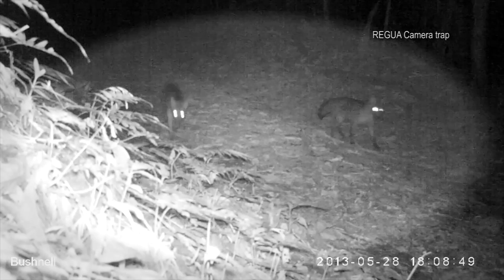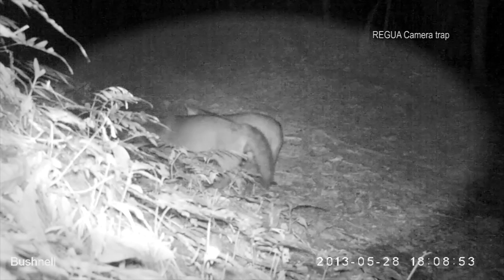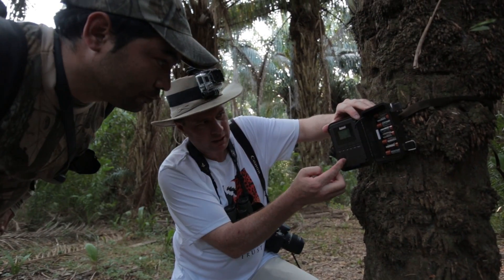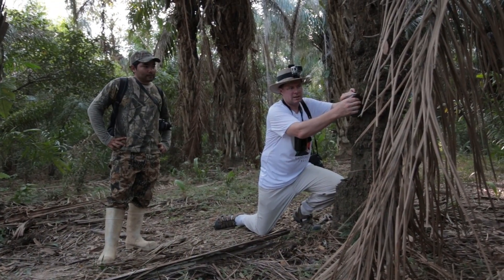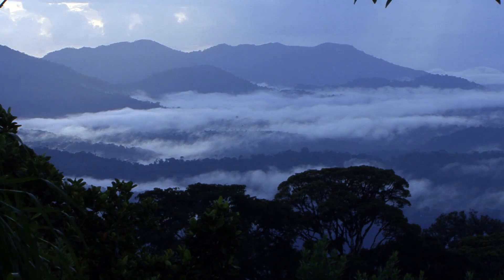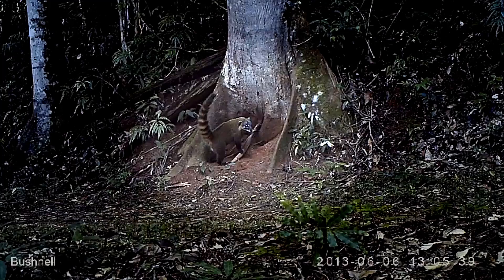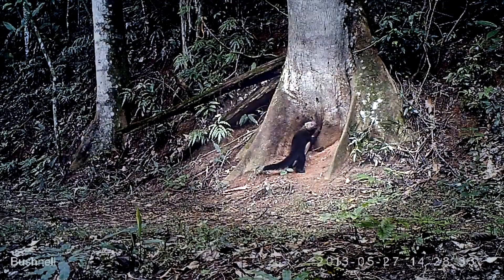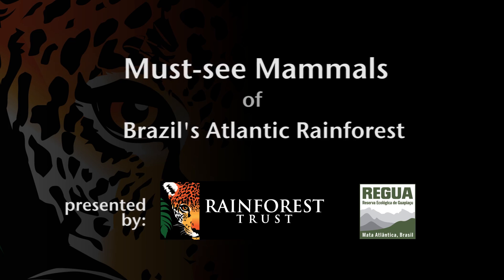11 Must-See Mammals of the Atlantic Rainforest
How can you get photo ops of the most elusive mammals of the Atlantic Rainforest? Watch to find out how, plus check out footage of 11 must-see mammals of the Atlantic Rainforest!